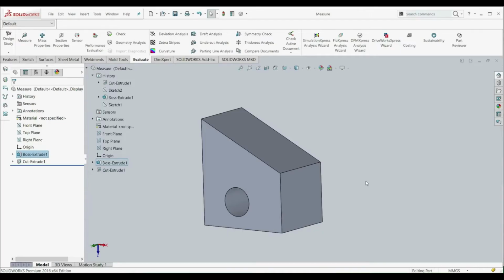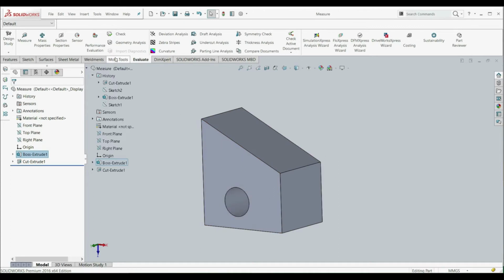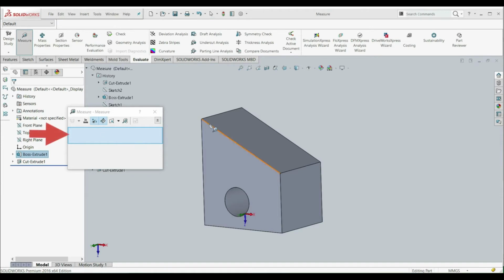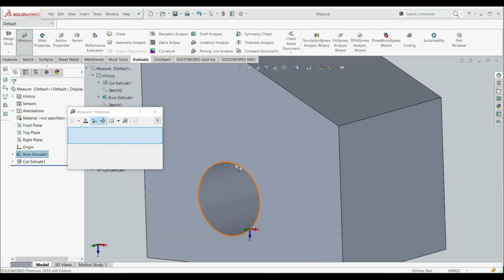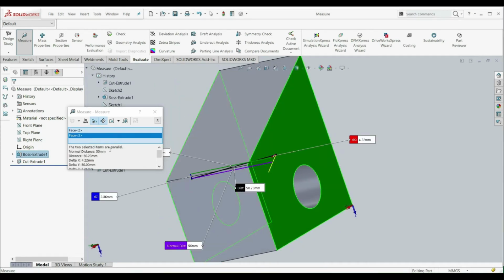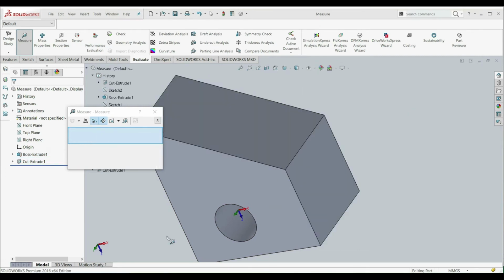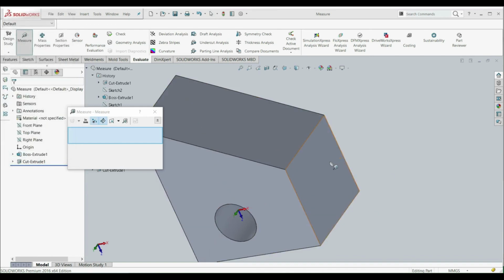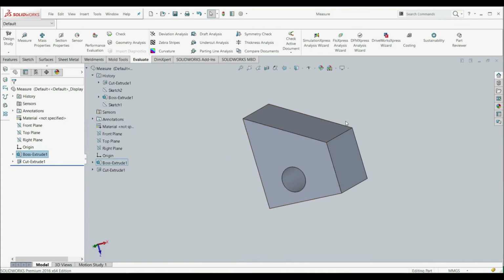Solidworks Tutorial - Measuring tool